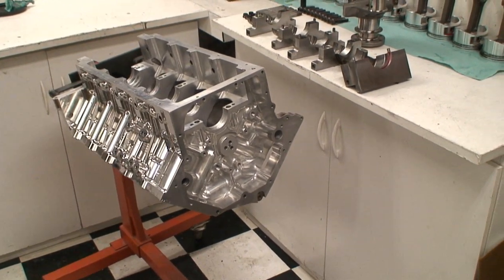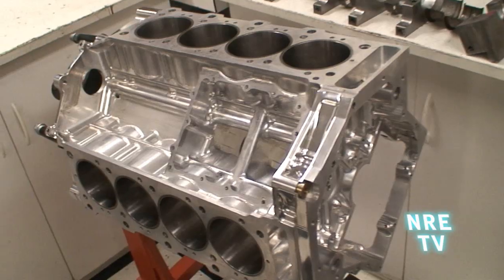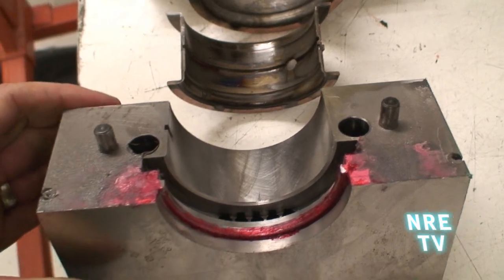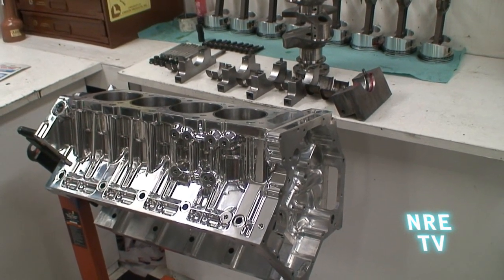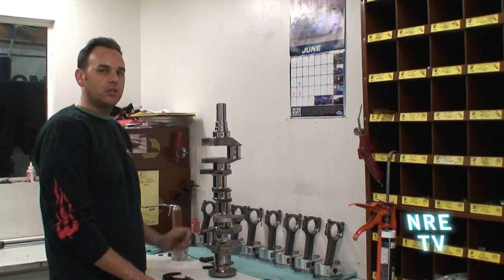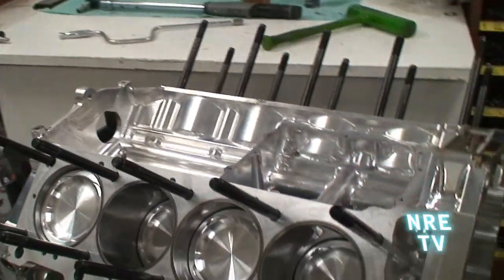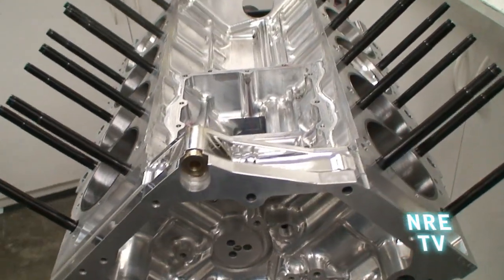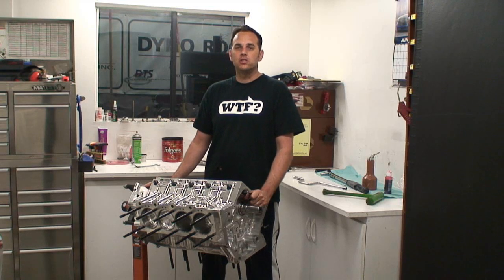2500 HP Revolution 4 Cam Small Block Nelson. From Nelson Racing Engines. Veritas Movie Studio.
This is the first of a number of new engines designs from Nelson Racing Engines.  NRE's Tom nelson explains the many unique features of this all new Revolution Series of engines.  Small block form factor, up to 500 CI, ultra high performance and 32 valves !  This radical new engine is breathtaking.  as well as